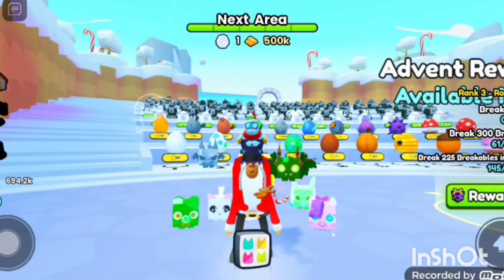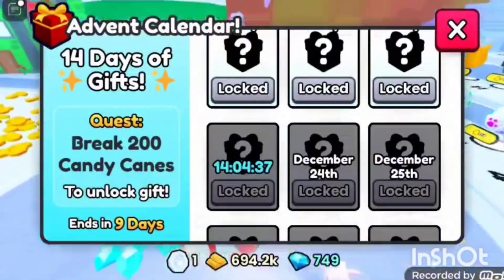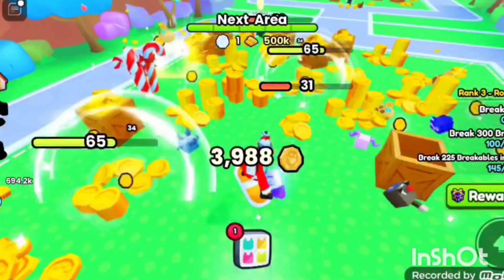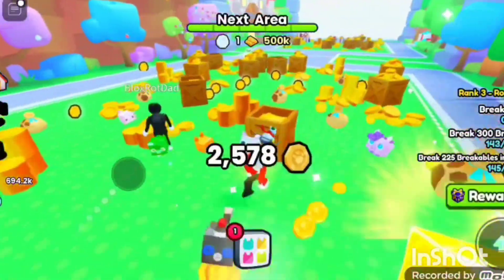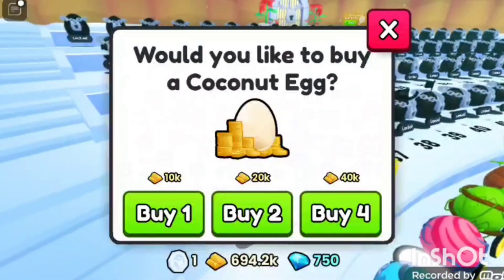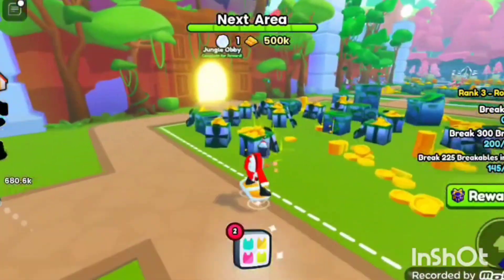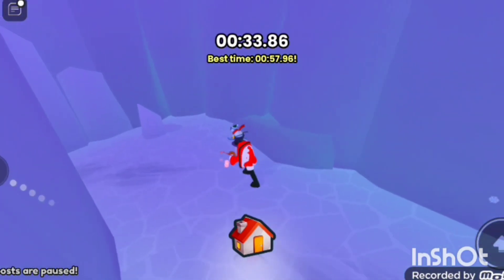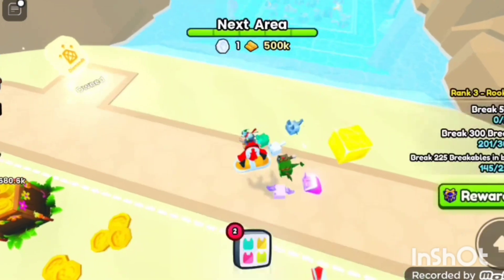My DADS First Time Playing Roblox PET SIMULATOR 99! (Part 1/2)